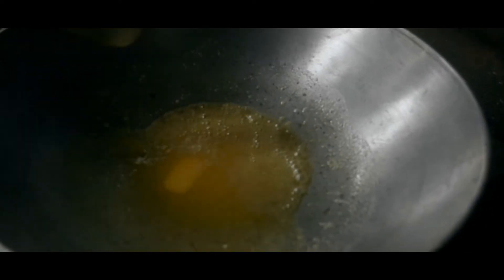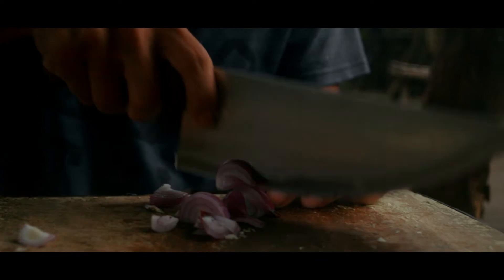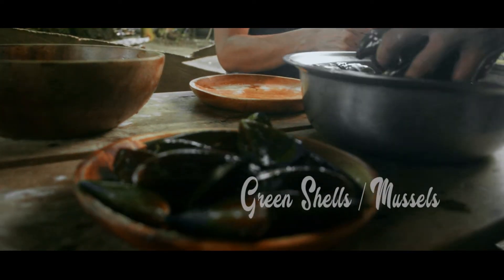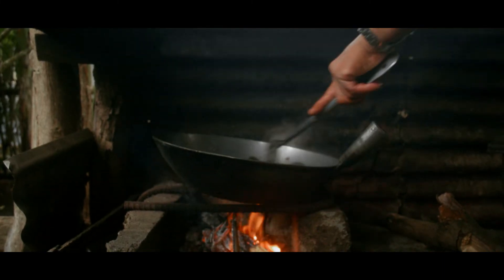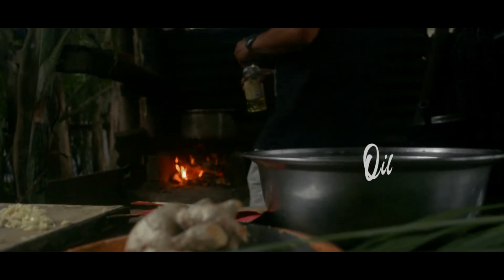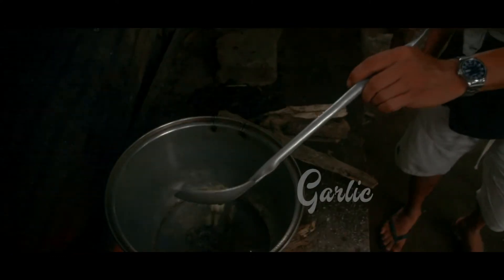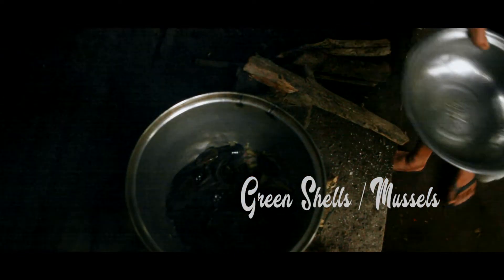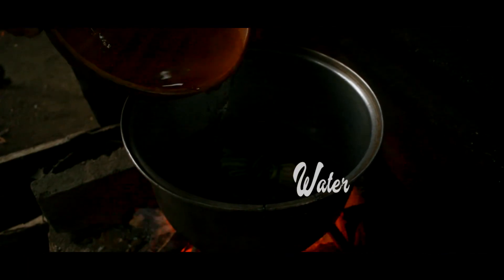2 WAYS TAHONG / GREEN SHELL / MUSSELS / Backyard Cooking / Dirty Kitchen Cooking / Rainy Dish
Tinolang Tahong / Ginger Soup Mussels
Ingredients:
     Mussels / Green Shell
     Oil
     Garlic
     Onion
     Ginger
     Lemon Grass
     Chili
     Chili Leaves
     Salt
     Fish Sauce
     Black Pepper

Buttered Garlic Mussels
Ingredients:
     Green Shell / Mussels
     Butter
     Garlic